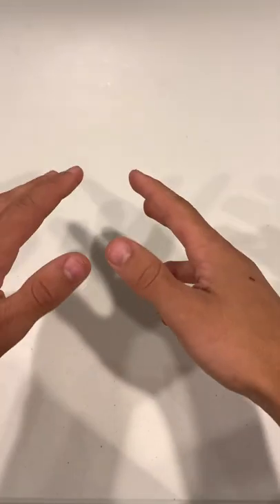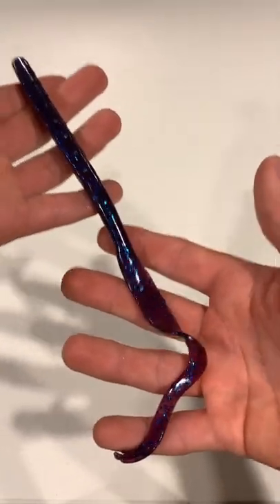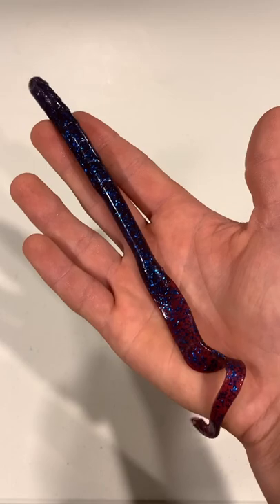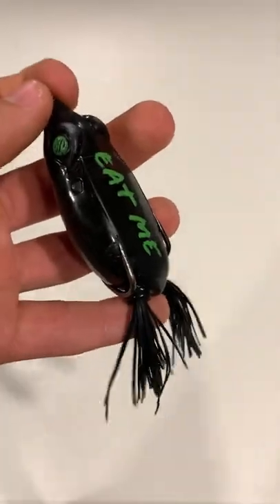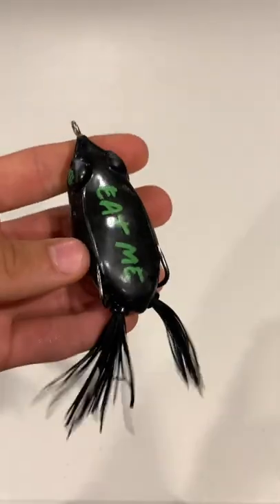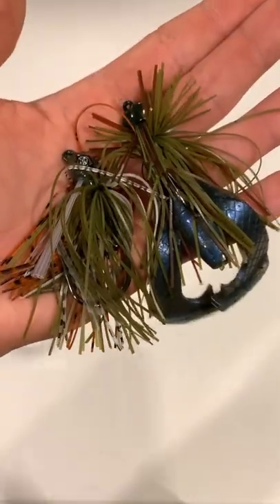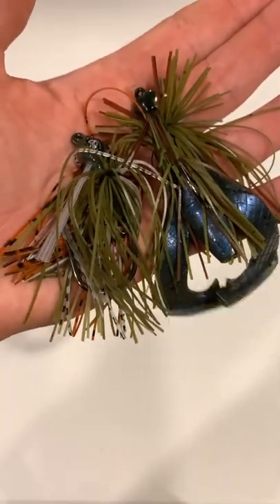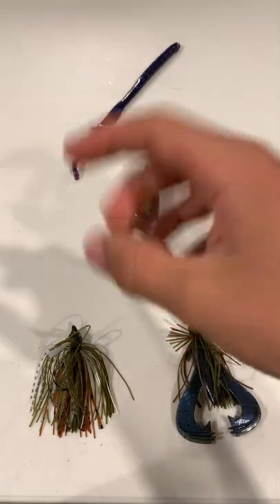Best Summer Bass Fishing Lures